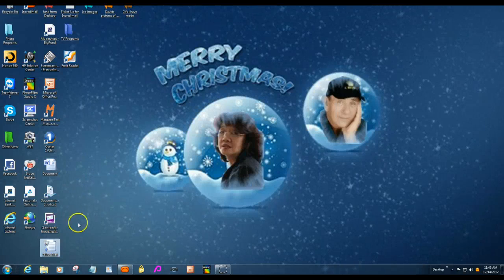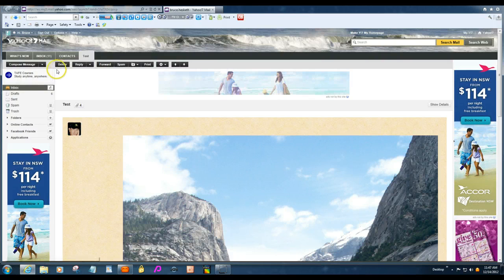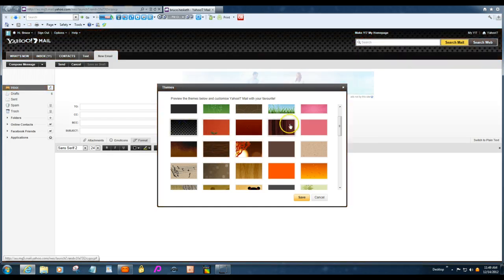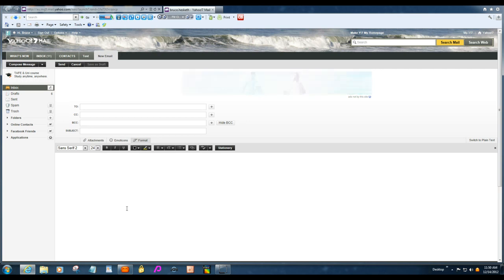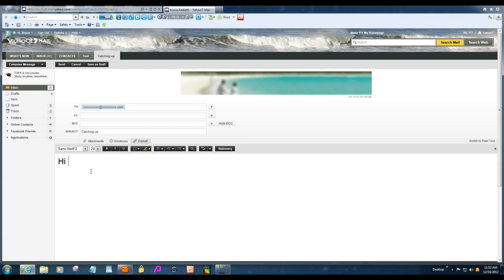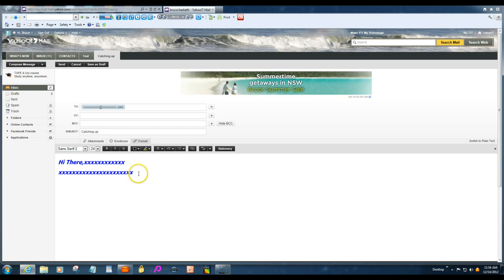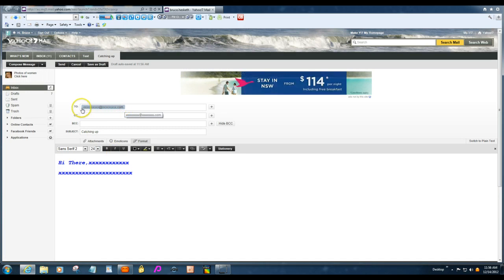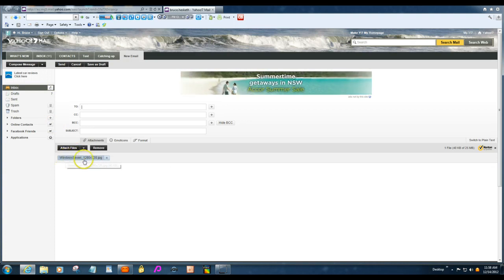( BASIC ) How to use Yahoo Mail.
Useing Yahoo Mail as your prefered program.